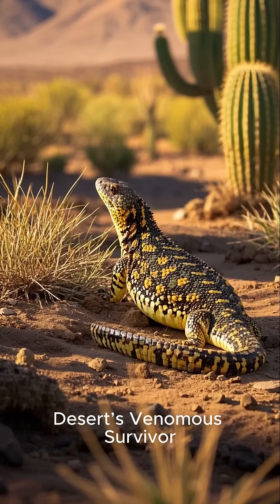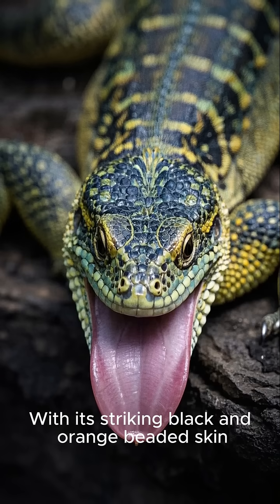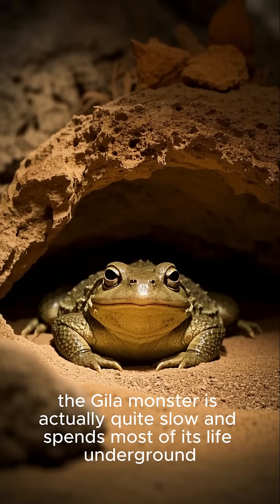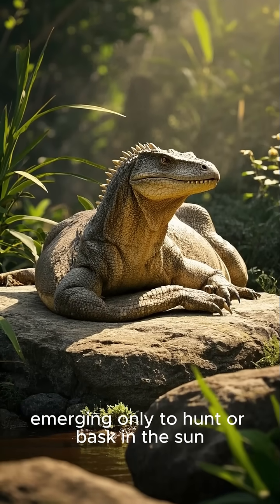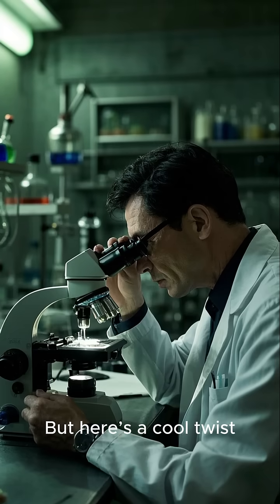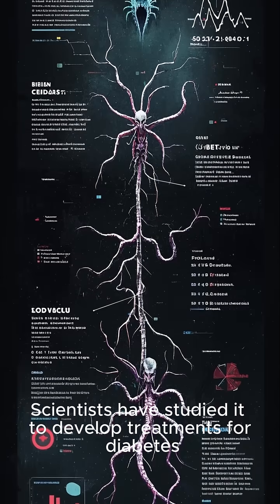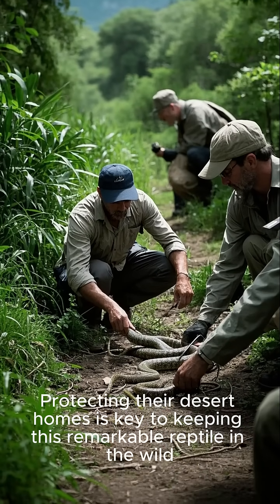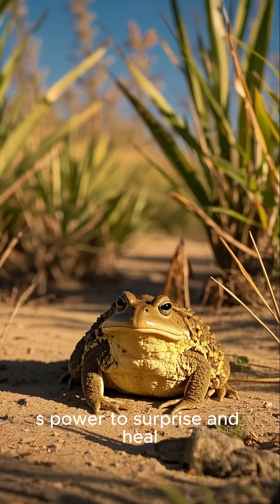“Gila Monster Desert’s Venomous Survivor”